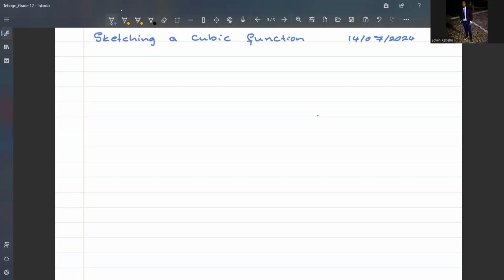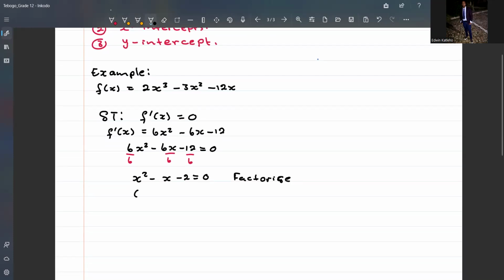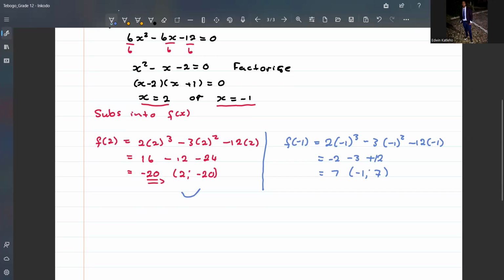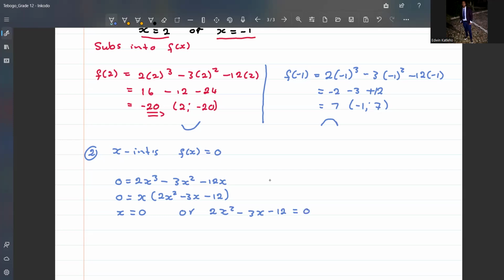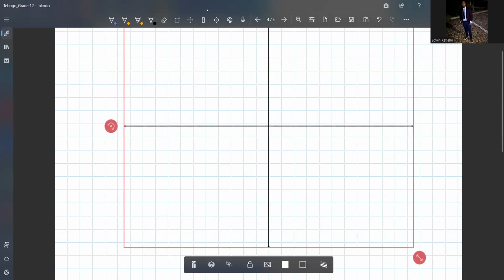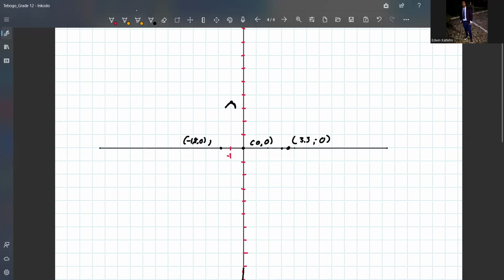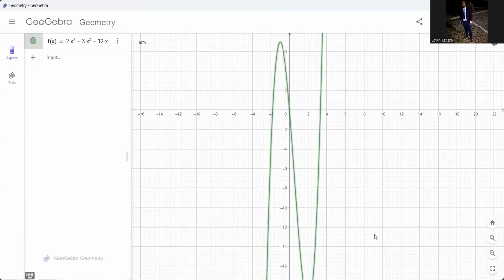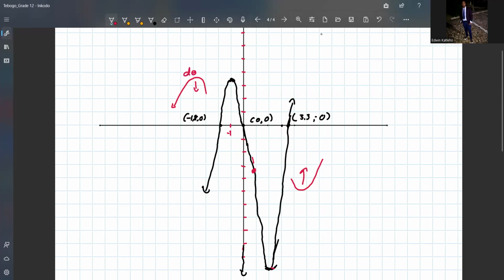Sketching a cubic funtion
Sketching a cubic function using stationary points and intercepts.